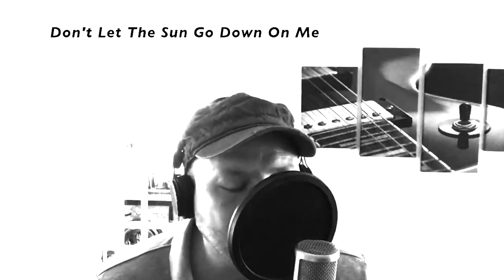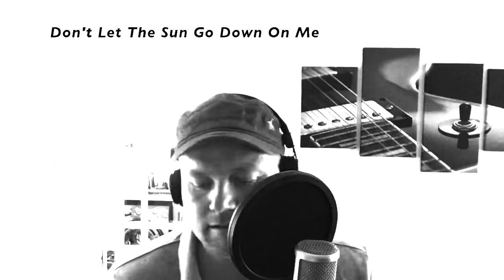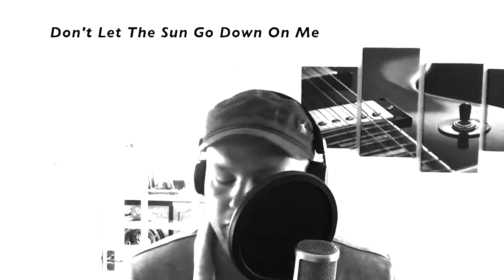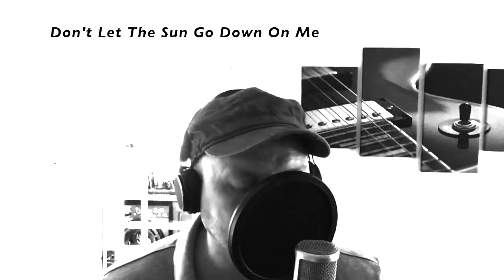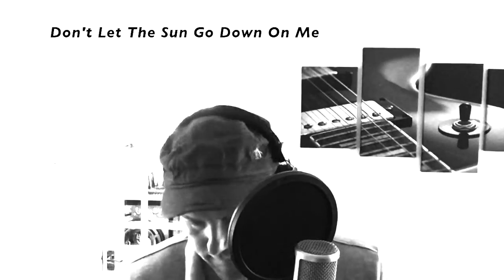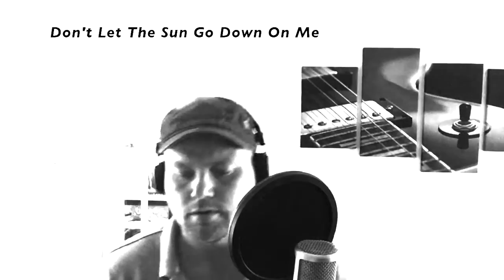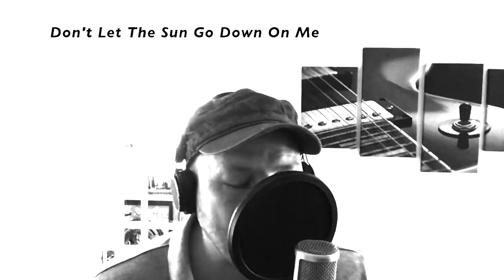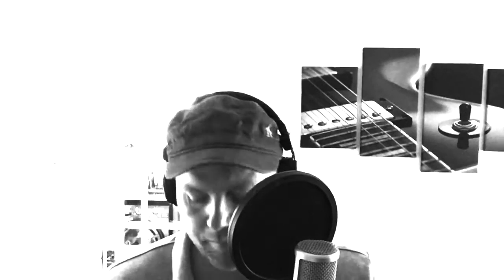Elton John and George Michael - Don’t Let The Sun Go Down On Me | Coverp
Elton and George Michael v George Michael and Elton John | Cover ersion.  Fantastic lyric